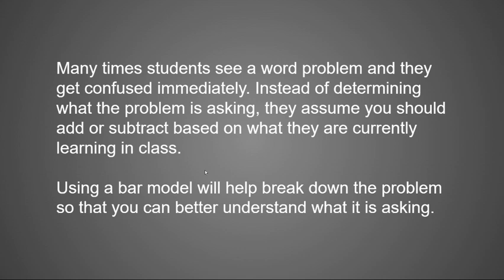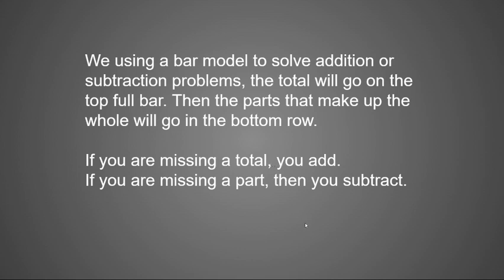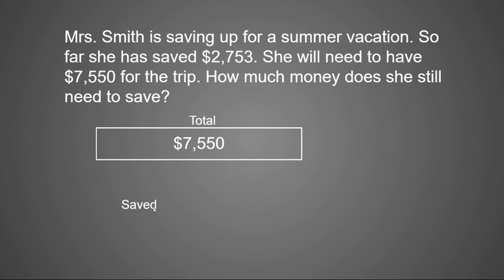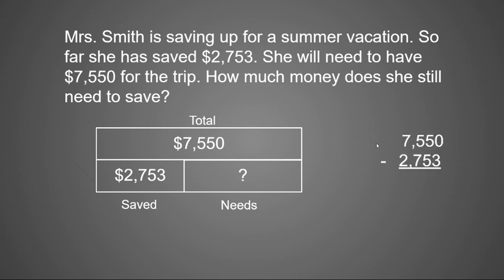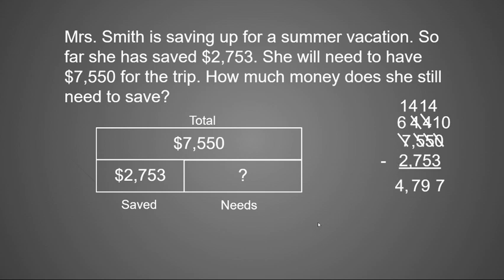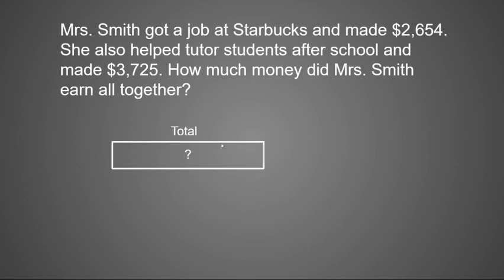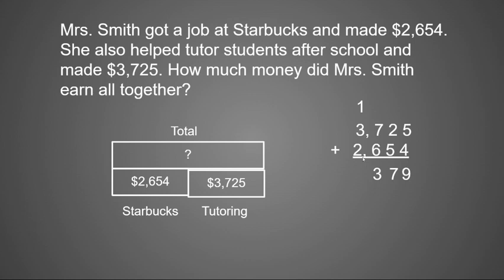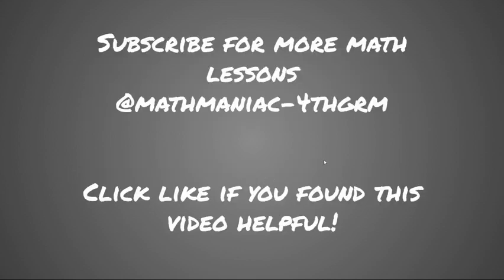Using a Bar Model to Solve Addition and Subtraction Word Problems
Learn how to use a bar model to solve addition and subtraction word problems. @MathManiac-4thgrm